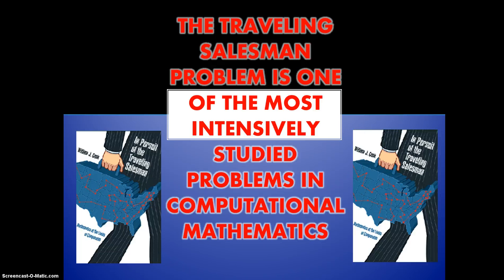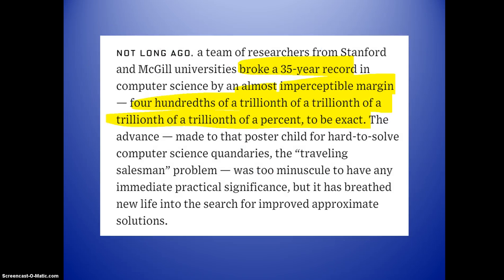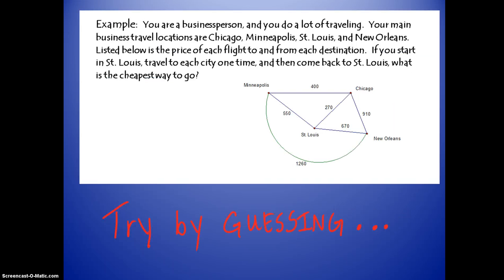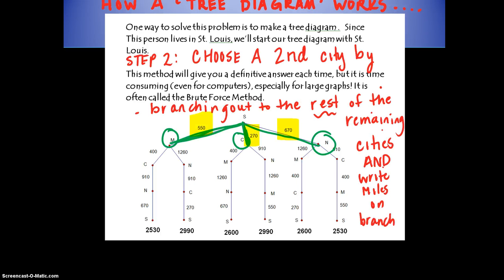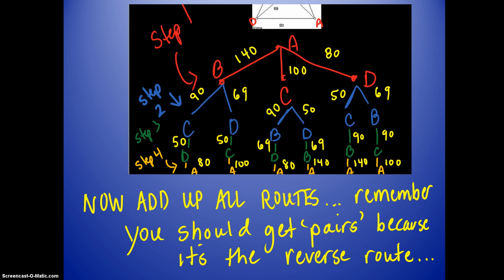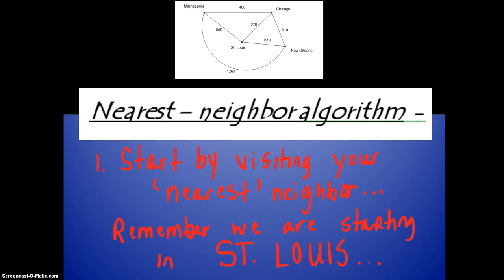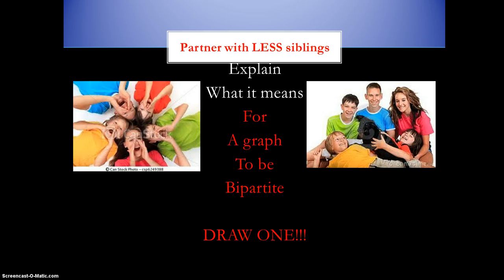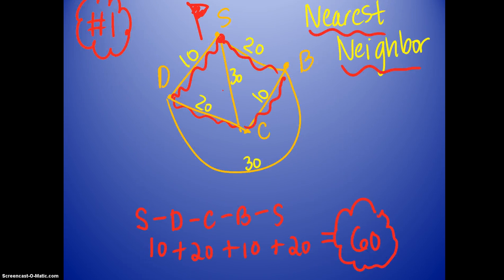Section 5 2 The Traveling Saleman Problem